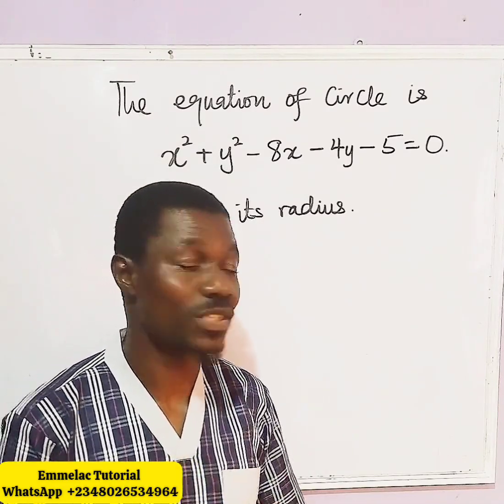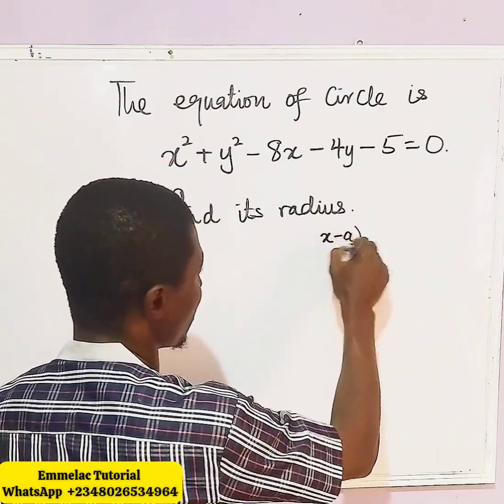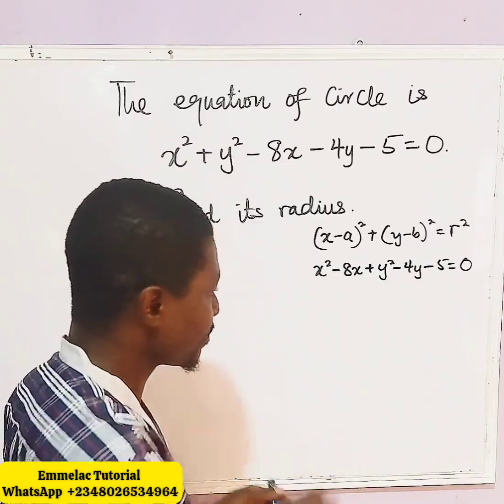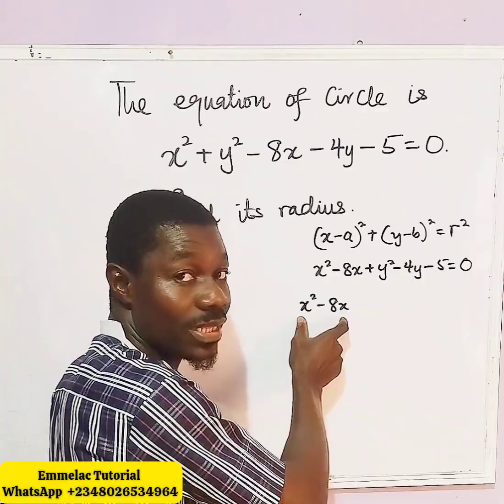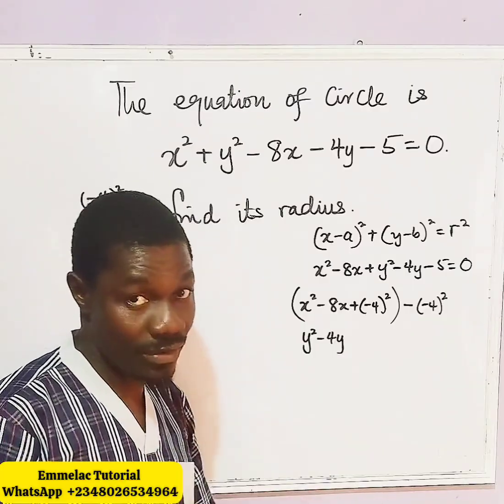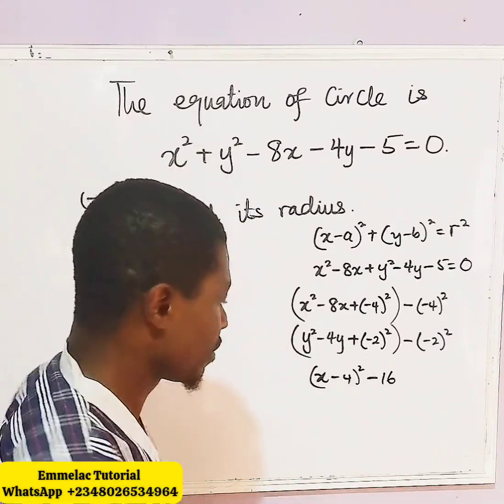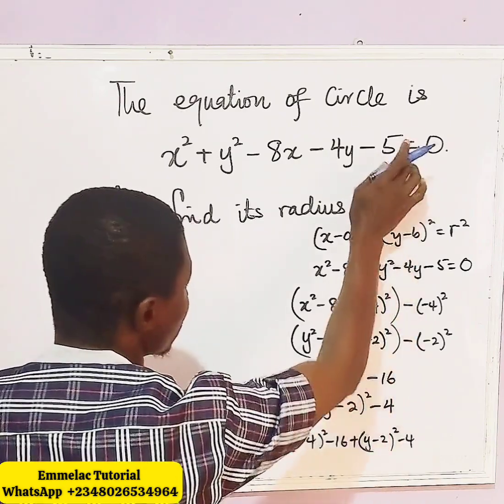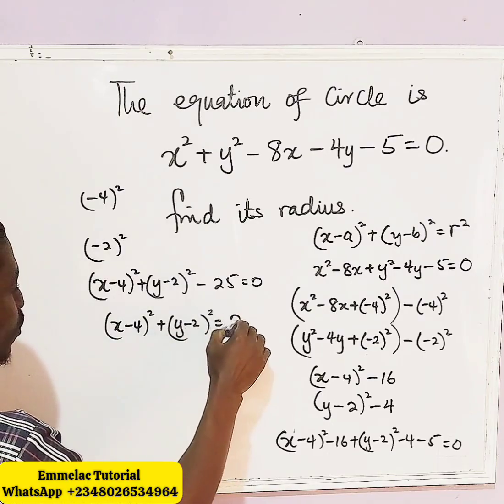A Level IGCSE Maths | Equation of a Circle